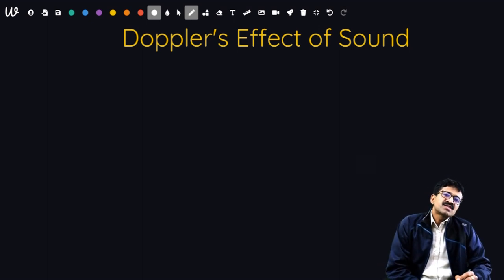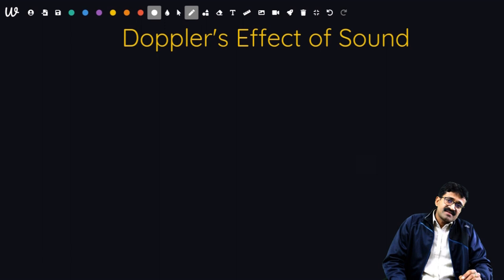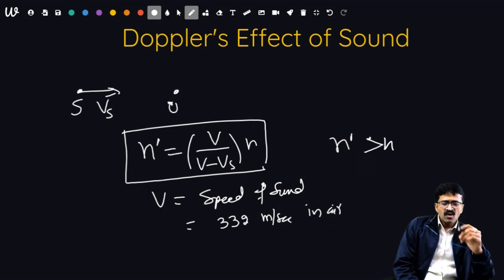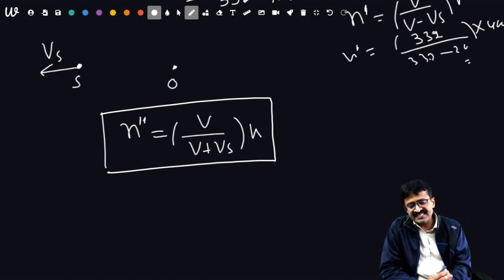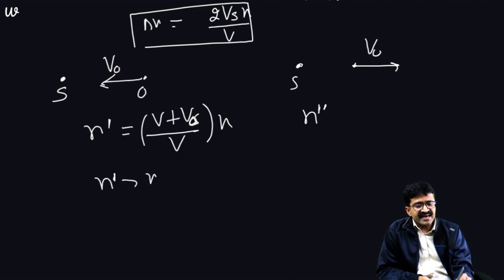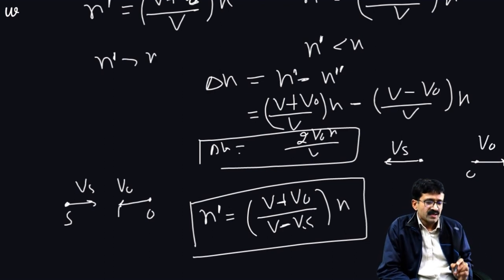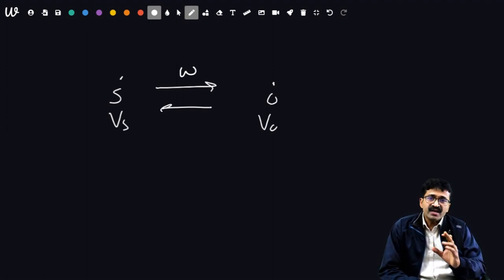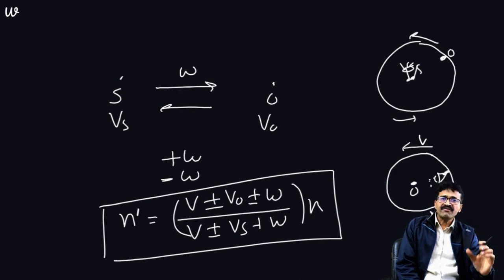Doppler Effect on sound | T. C. Chauhan Sir